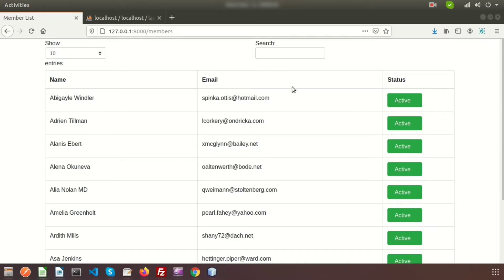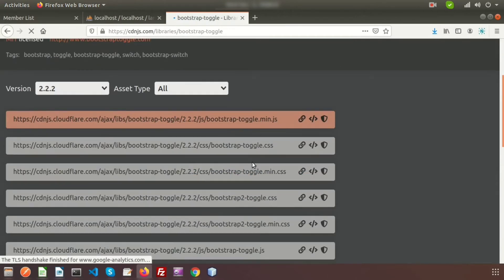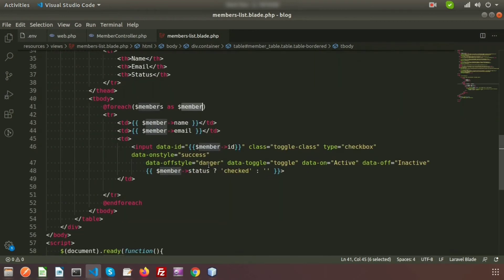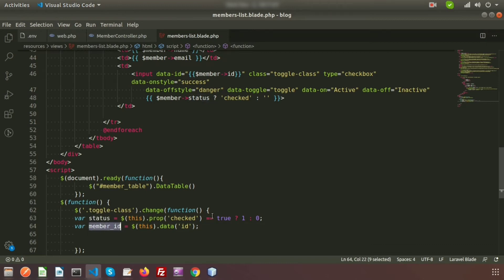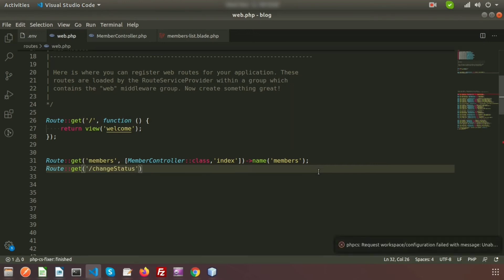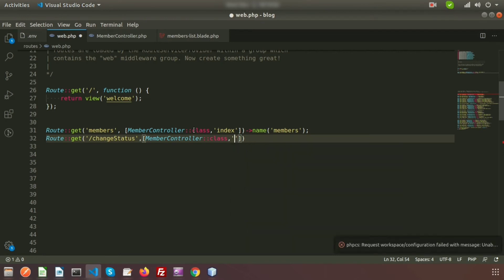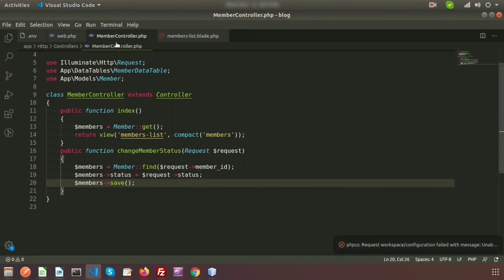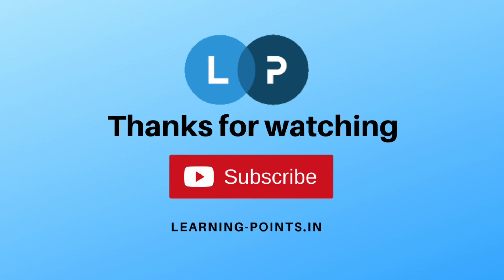How to add Toggle Switch Button in datatable | Change status without refreshing page | Laravel 8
Change status using ajax | How to add Toggle Switch Button in datatable | Change status without refreshing page | Laravel 8

This video we will going to learn about -
How to modify database without refreshing the page
How to add toggle switch button in datatable
How to use ajax from datatable listing